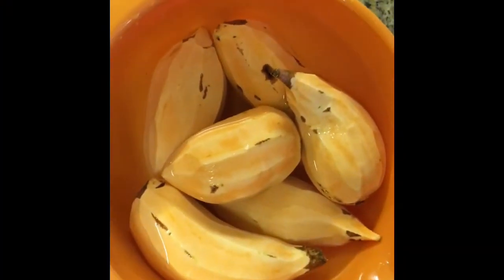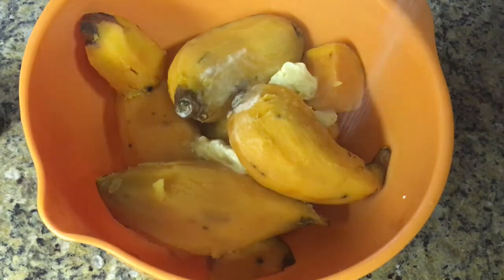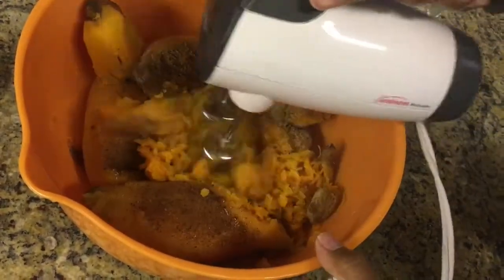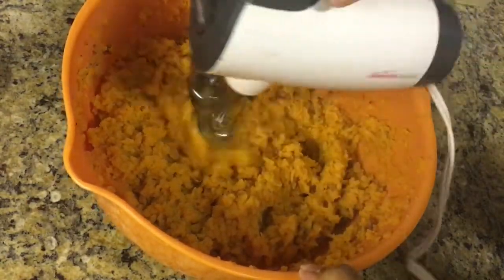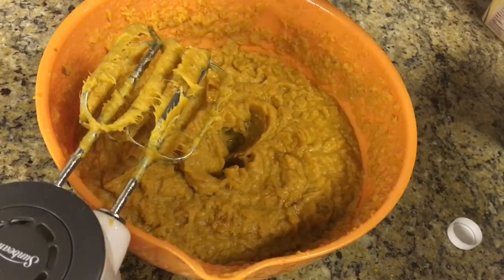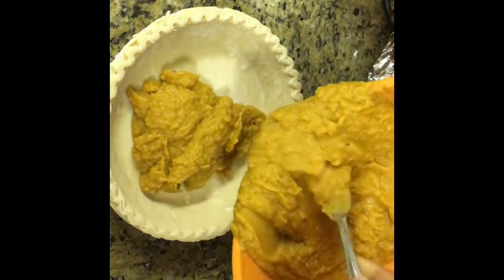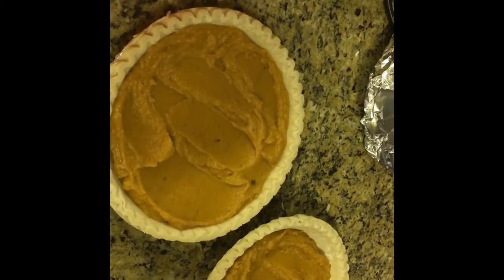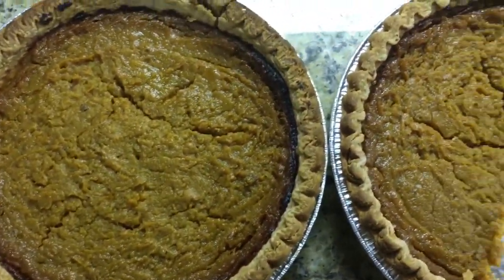Vegan Sweet Potato Pie | Just Like Mama!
This vegan dessert tastes just like mama's sweet potato pie. Swapping out a few ingredients for nondairy substitute made for a guilt free delicious dessert. Do you guys like sweet potato pie? If not, what's your favorite holiday dessert?